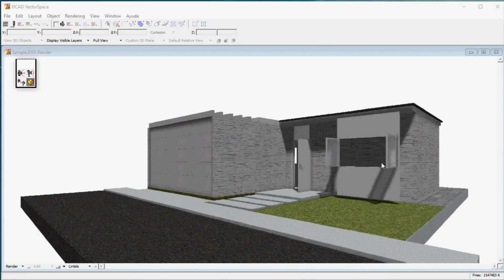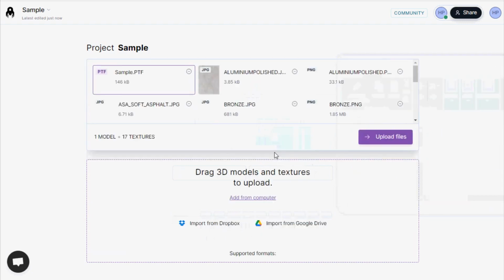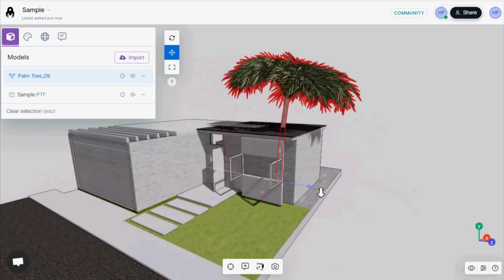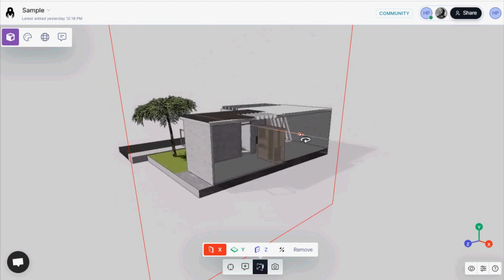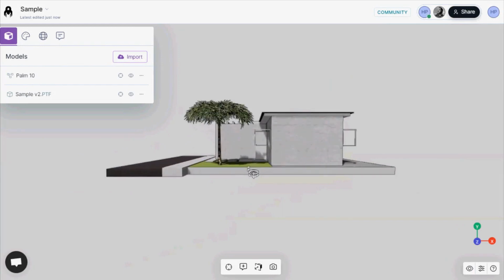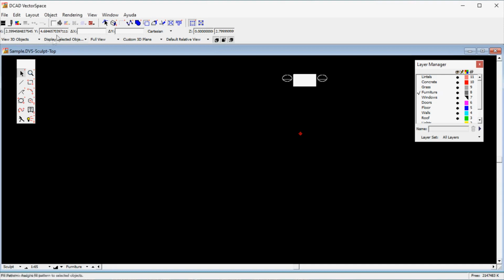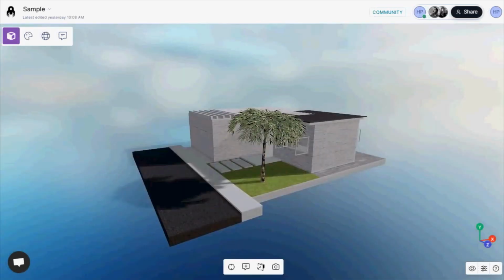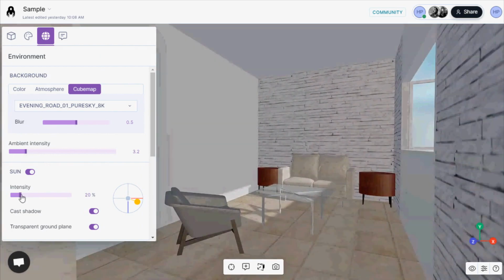DCAD VectorSpace ® to 3dverse ®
Tutorial about how to export  3D models  from DCAD VectorSpace® to 3dverse®